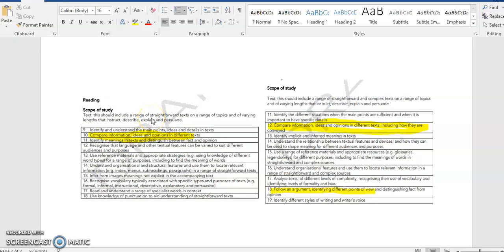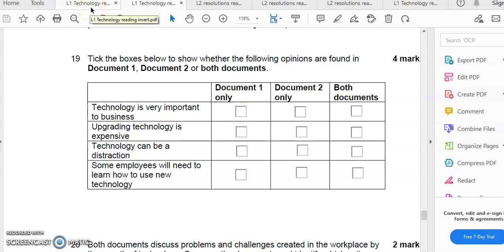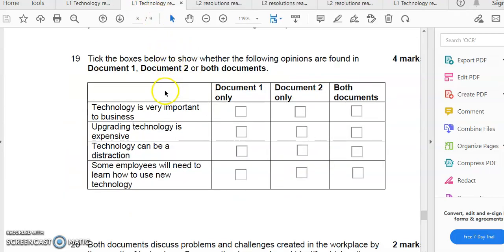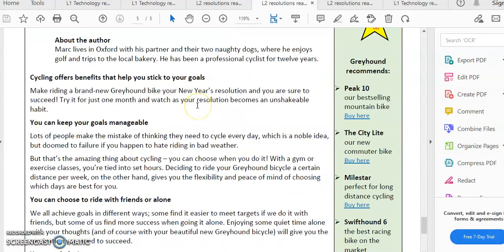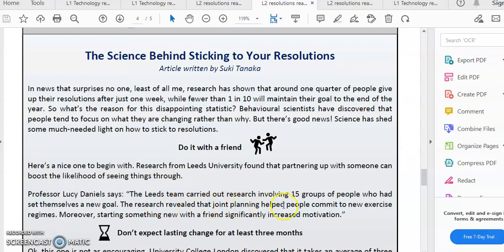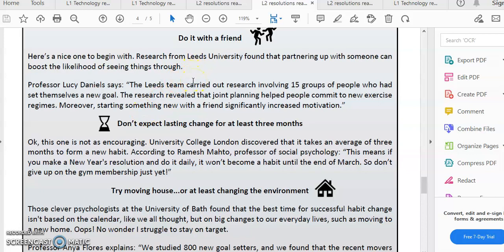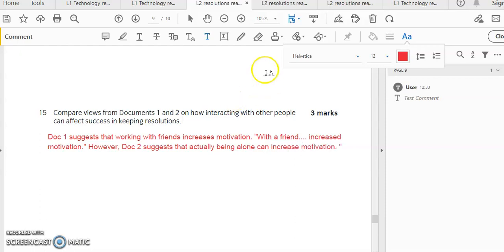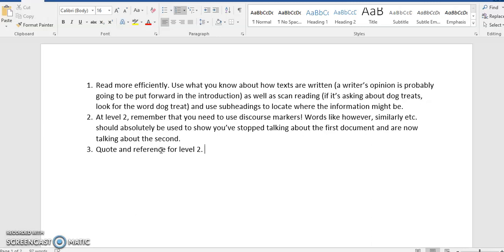Comparison questions reading L1 and L2